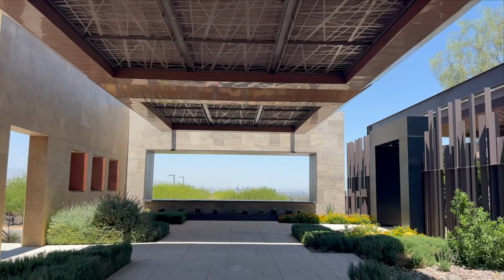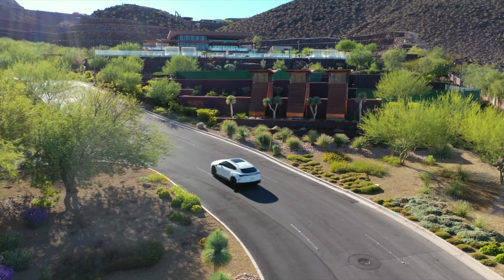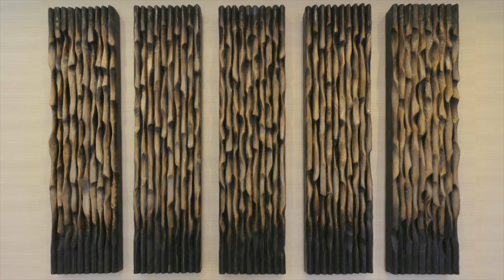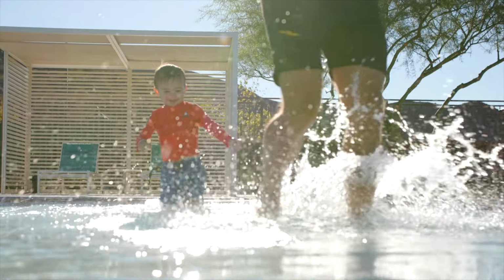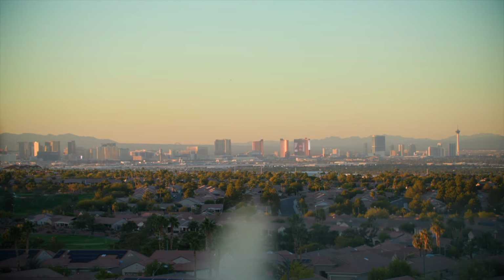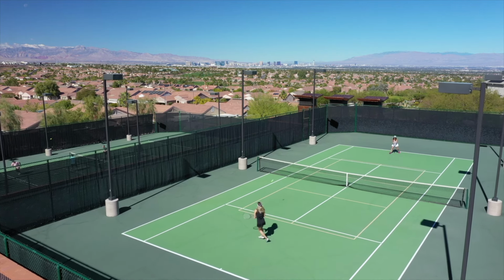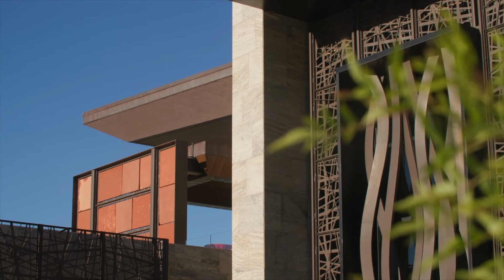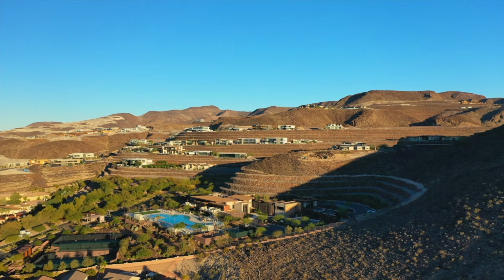$25 Million Ultra Exclusive Clubhouse Tour Overlooking Las Vegas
Explore the best of Luxury Real Estate in Las Vegas with Susan Marques of Virtue Real Estate Group. From Million dollar dream homes to custom half-acre estates, discover the finest properties and modern living home tours.

Susan Marques
Virtue Real Estate Group, FOUNDER & CMO
REALTOR®️ | Broker-Salesperson, NV Lic
License BS.0146408 | Virtue Luxury Real Estate Group, Las Vegas, NV

Today, we're taking you on an exclusive tour of the stunning Ascaya Clubhouse, which overlooks Las Vegas at the Foothills of Henderson, Nevada.

Nestled in the prestigious custom home community of Ascaya, this Ultra-Exclusive Clubhouse offers world-class amenities at its finest.

Key Features:
Exquisite Design: Every detail of the Ascaya Clubhouse has been meticulously crafted, from the grand entrance to the state-of-the-art facilities to the panoramic views of the Las Vegas skyline and surrounding mountains in the greater Vegas Valley.

Luxurious Amenities: Enjoy access to a private spa, fitness center, and infinity pool, all designed to provide comfort and relaxation.
Exclusive Lifestyle: Ascaya Clubhouse epitomizes high-end living, offering a unique blend of privacy, luxury, and convenience.

Why Choose Ascaya?
Living in Ascaya means being part of an exclusive community that values luxury, privacy, and sophistication. With its prime location and exceptional amenities, the Ascaya Clubhouse is the epitome of high-end Las Vegas real estate.

Join us on this virtual tour and experience the grandeur of the Ascaya Clubhouse. Whether you're considering a move or just dreaming of your perfect home, we're here to guide you every step of the way.

Ready to Explore More?
Book a personalized tour with me today!

Susan Marques
Virtue Real Estate Group
FOUNDER & CMO

REALTOR® | License BS.0146408

ABOUT ME:
Susan came from a family of real estate professionals. Following in her family’s footsteps Susan profoundly remembers her experience starting as a little girl. Inspired by her father’s home building skills and following in her mother’s footsteps as a Broker Realtor Susan understands the value of dedication, experience and a genuine client centric experience.
00:00 Introduction
01:01 Location
02:54 Entrance
04:31 Courtyard Pool & Spa
08:09 Gym